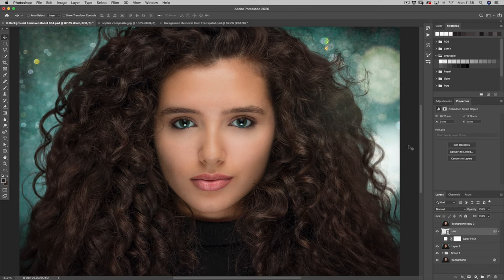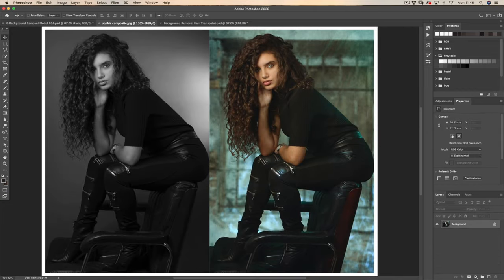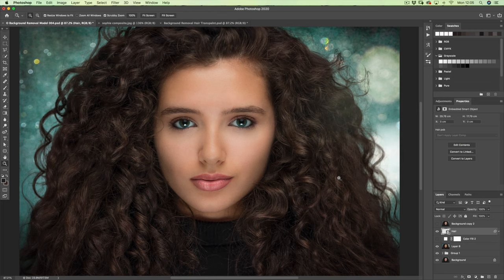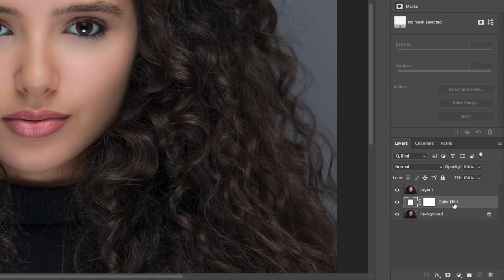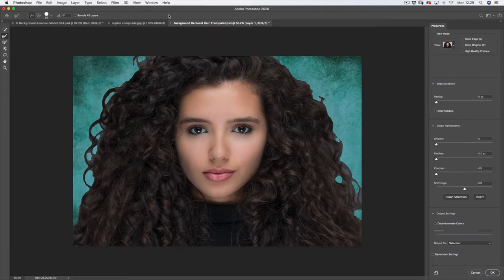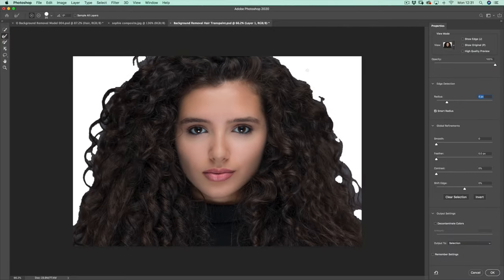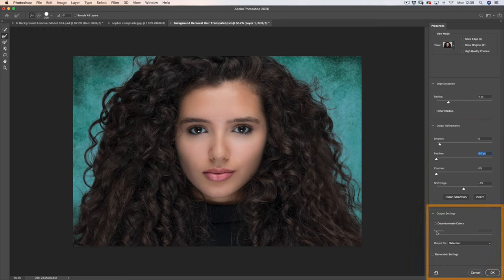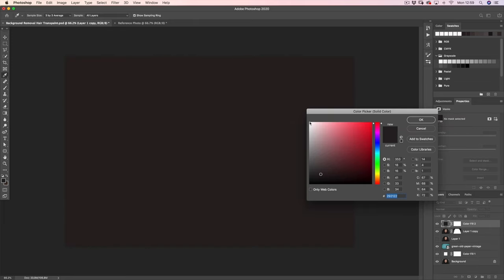How to CUT OUT hair and replace the background in Photoshop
Wondering how to cut out hair accurately and replace the background? If so then this is the video for you. In this tutorial I will take you through the steps you need to make to separate your subject from the background. Even complicated curly hair like my model Sophie has. I have also included a link below where you can download some free hair brushes...you may need them : )
PS PLEASE STAY SAFE. WE NEED YOU : )

Why not book a 1-1 Lightroom session with me here in Liverpool. I make learning fun with easy to follow explanations. Plus you will have the opportunity bring along a selection of you own photographs to edit. I would love to help you with your creative journey so please get in touch.

My company is based in Liverpool city centre. Perfect Photo Company

Filmed with a Sony A7iii